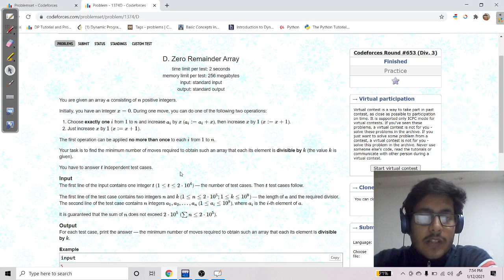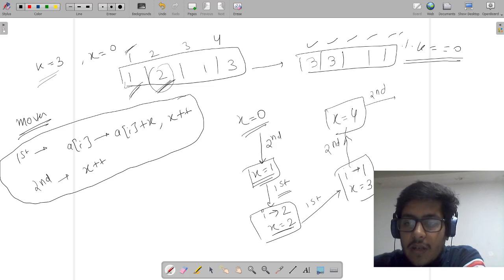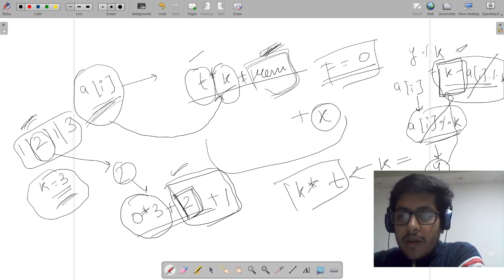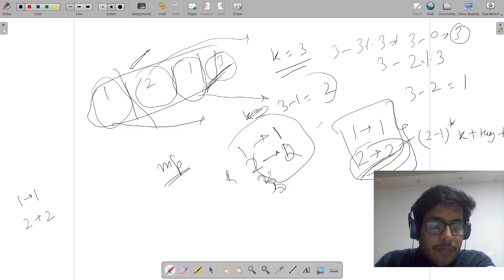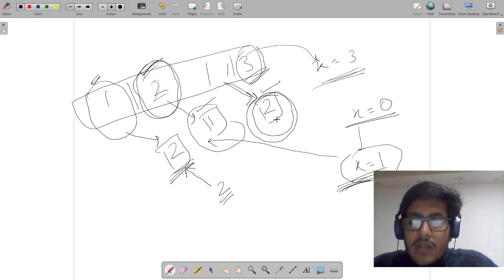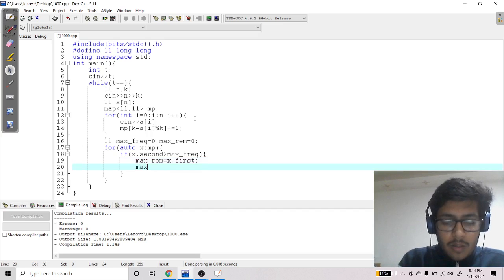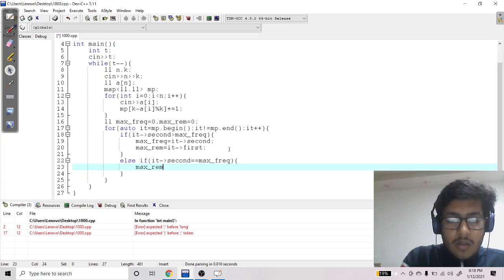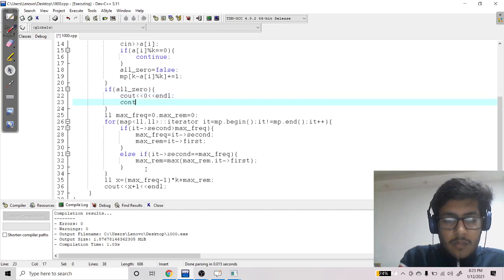Codeforces - Zero Remainder Array